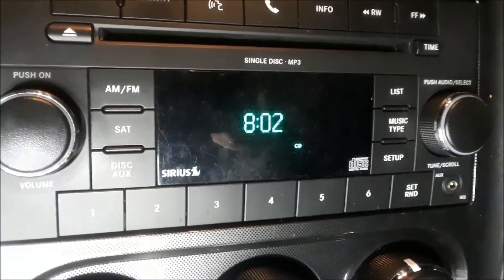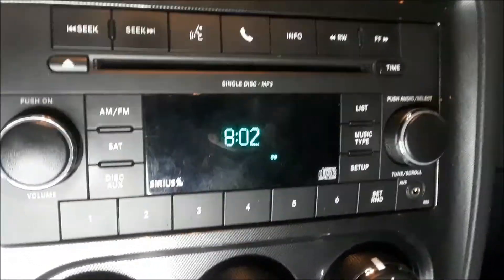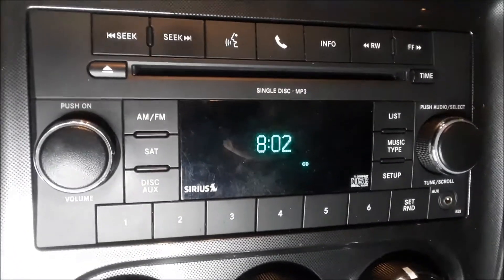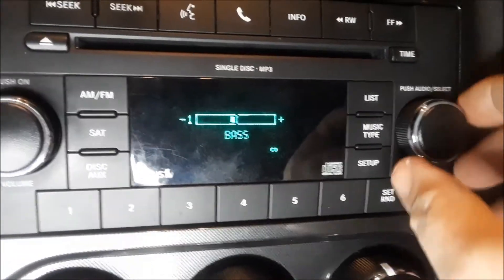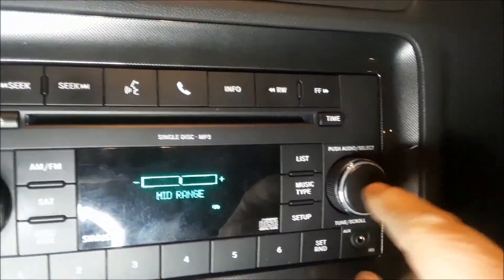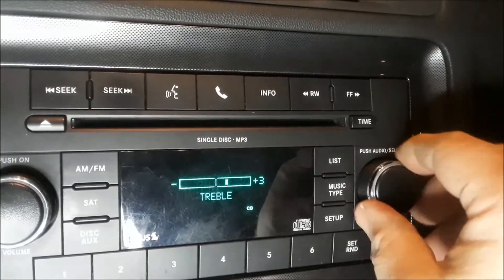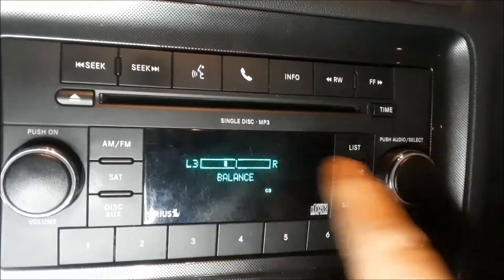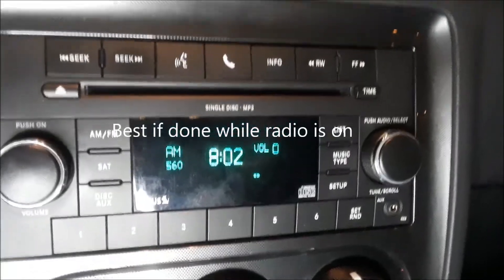How to set up a Dodge Challenger or Caliber Radio Audio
Hoe to set up the audio balance, trebel , balance etc on a Dodge Challenger, Caliber and others.